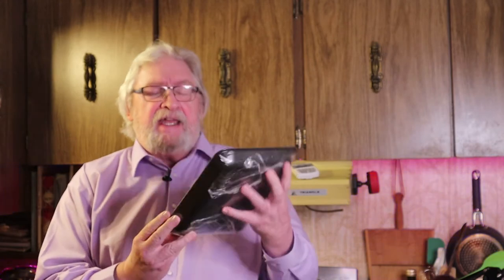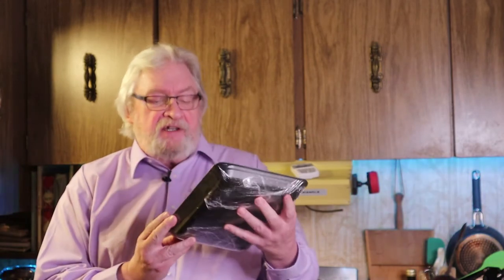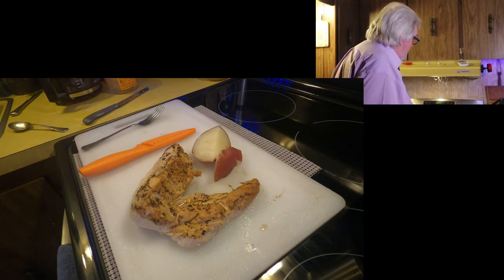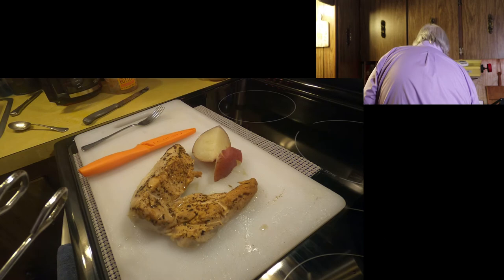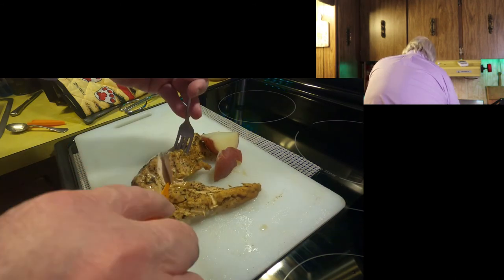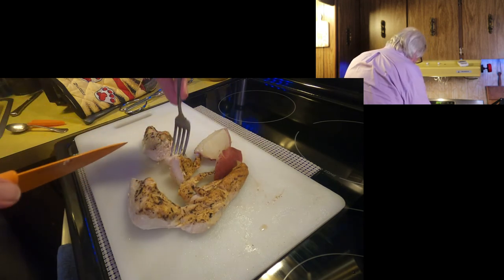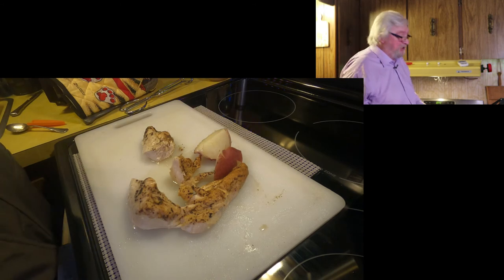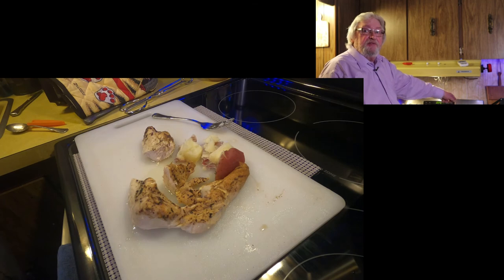I Bow to the Pressure - a Tiny Kitchen Addition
More about PAYING ATTENTION at the Grocery Store! Deals are to be had!
And, a new toy.  Enjoy!!

Sorry about the "fuzzies" - I think I accidently turned off the Auto Focus - still learning my Canon M50.

If you see me cook something unusual it probably came from Misfits Market. If you want to check them out, this link will get you a discount on the first order.

On another note, I'm a Cancer Survivor. It's been a long, expensive recovery.

Or, if you would like to more about my cancer journey, I wrote a book!